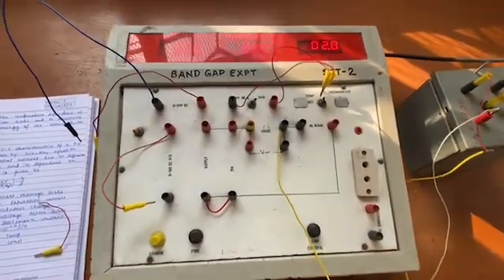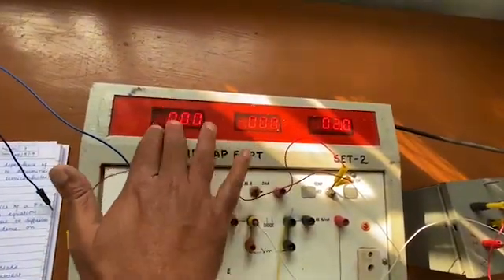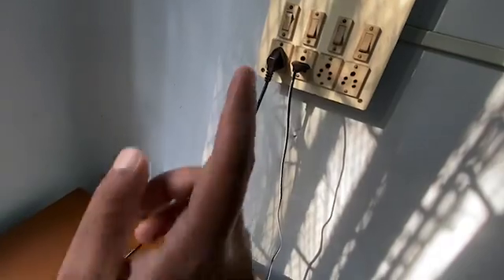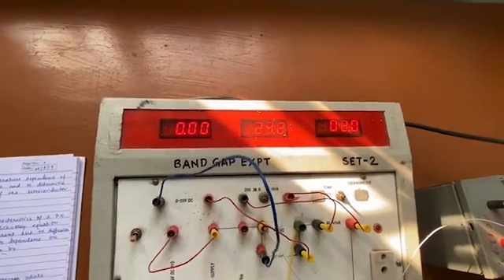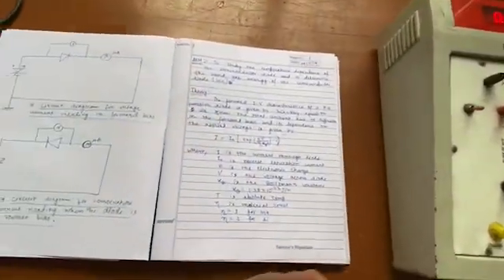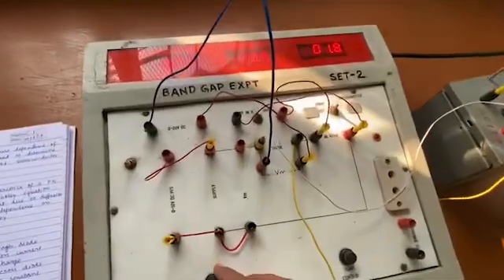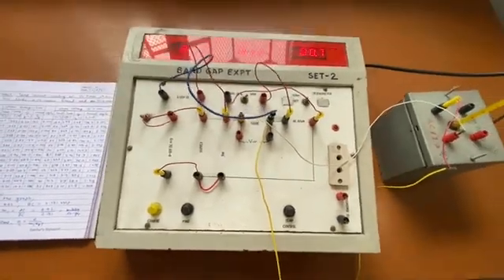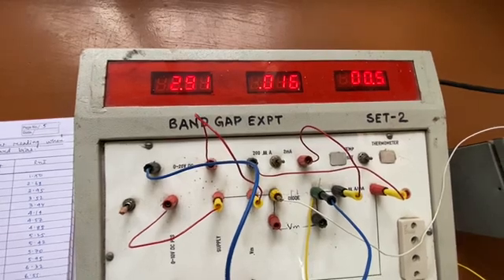Determination Of Band Gap Of a Semiconductor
In this experiment we are going to demonstrate the procedure of measuring the bandgap of a Semiconductor by using the forward characteristic of a diode and the reverse saturation currents at different temperatures.